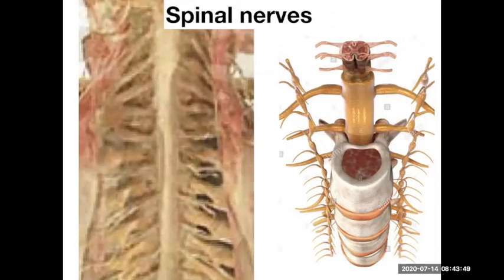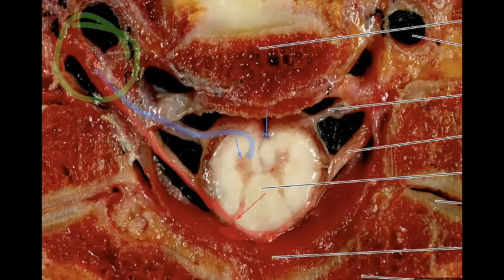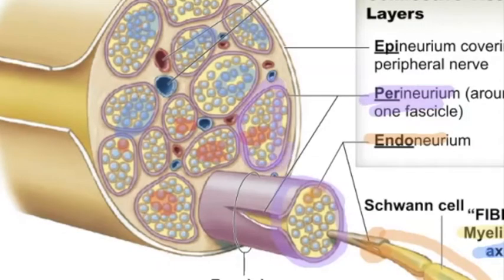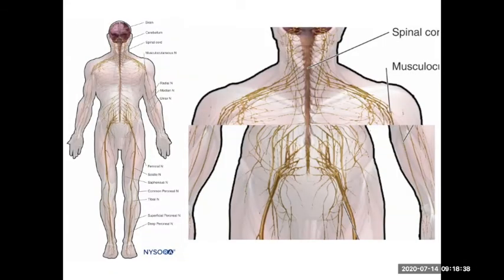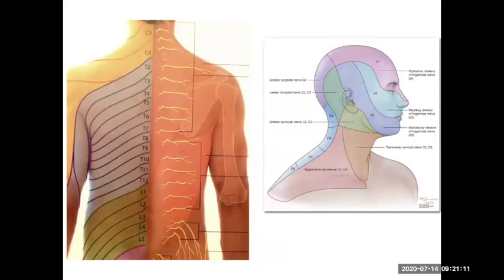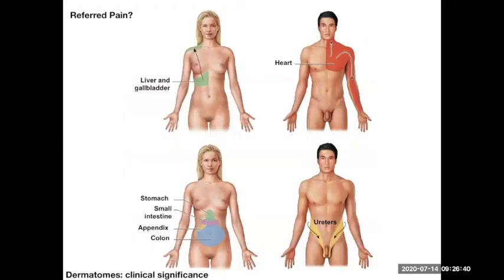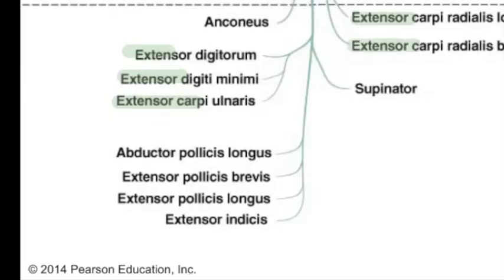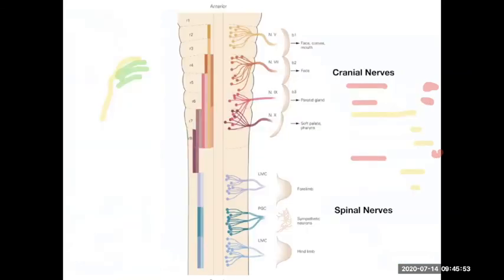L15.3 Spinal nerves